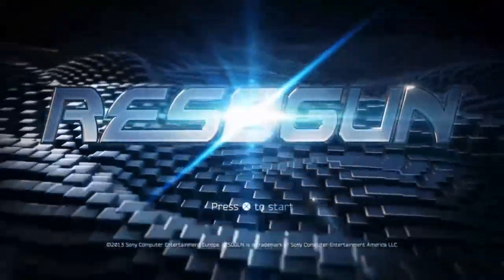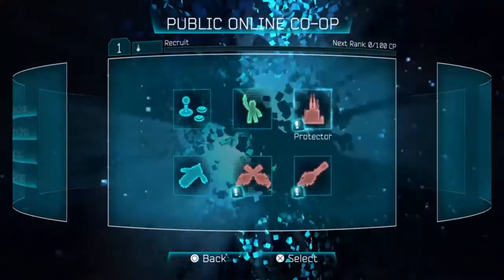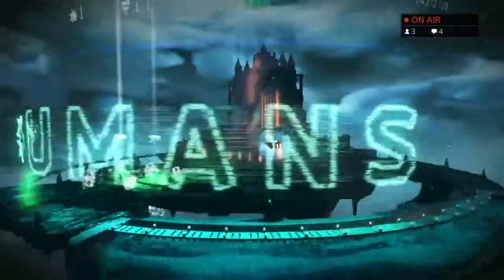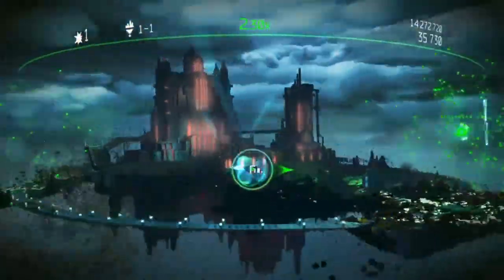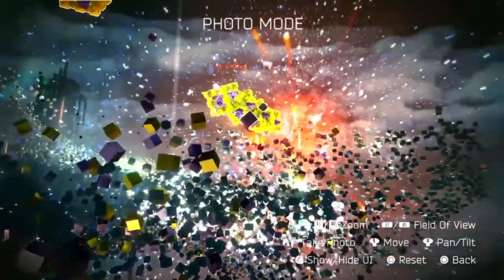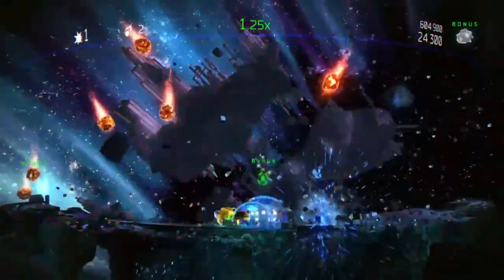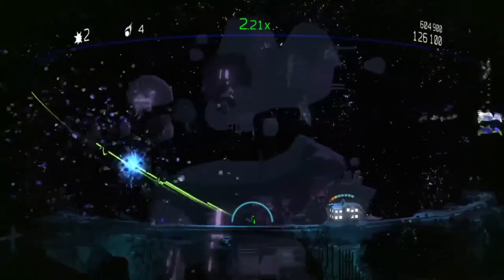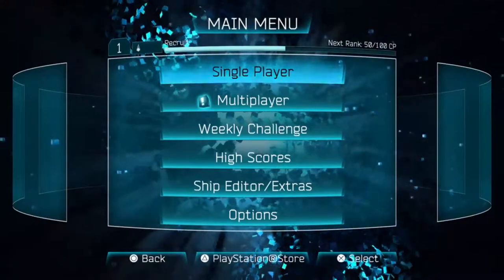Monarch Reviews : ResoGun: Defenders DLC (PS4)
From Housemarque OY, the creators of the Super Stardust™ series & Dead Nation™ comes RESOGUN™, the next generation of shoot ‘em up, developed exclusively for the PlayStation®4 system.

Unleash a diverse array of devastating weapons including lasers, missiles, overdrive, and nova-bombs to blast hordes of enemies and rescue the last survivors from distant galactic colonies that are under ruthless attack from an evil alien invasion force.

This Episode  was recorded live on Twitch.tv/Monarch1497 !  For more exclusive first looks and fun live streams , be sure to go follow Monarch on Twitch :)